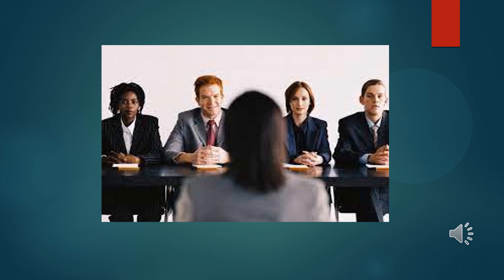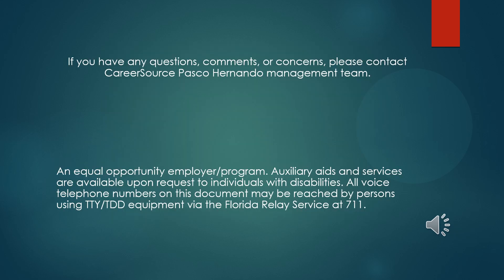January 2023 Interviewing Skills